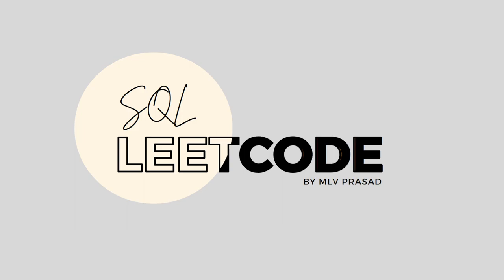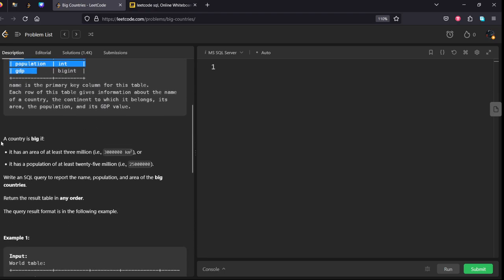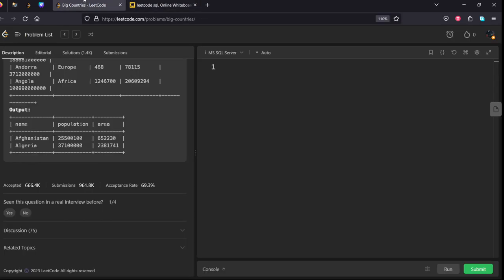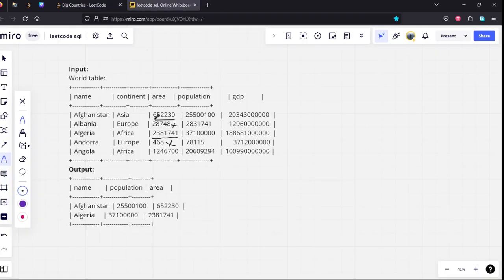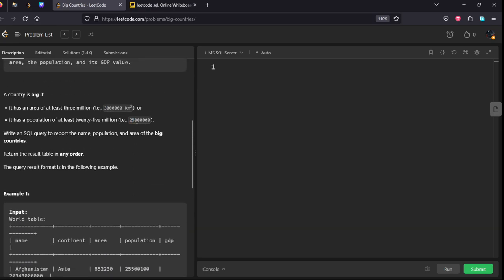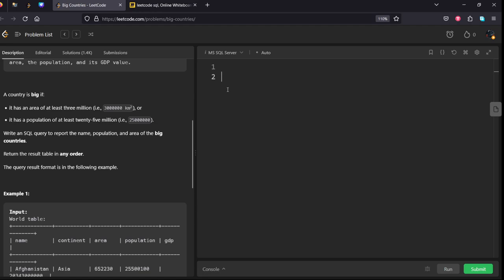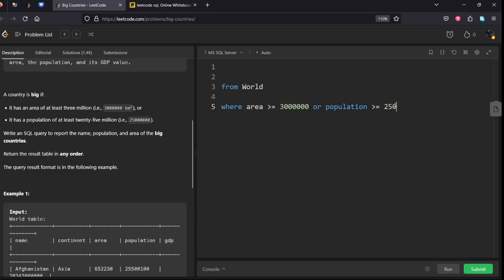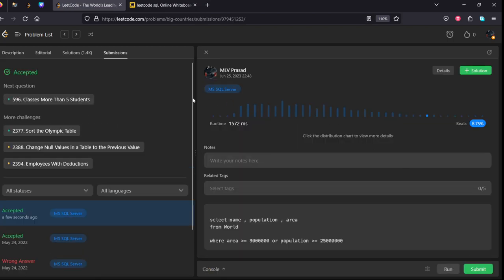MLV Prasad - LeetCode SQL [ EASY ] | 0595| "Big Countries"